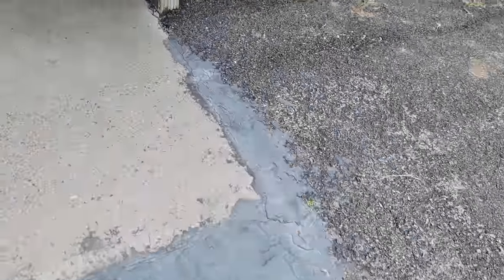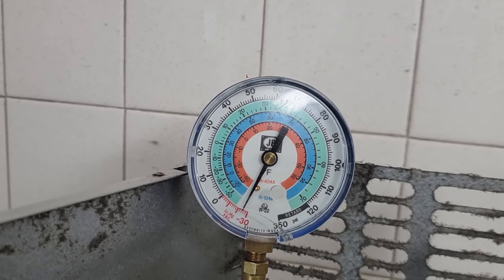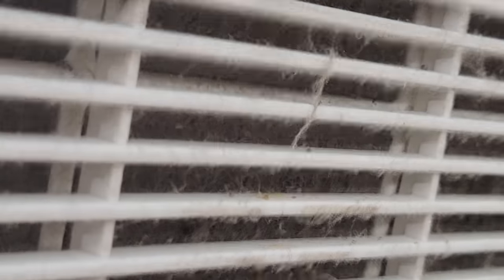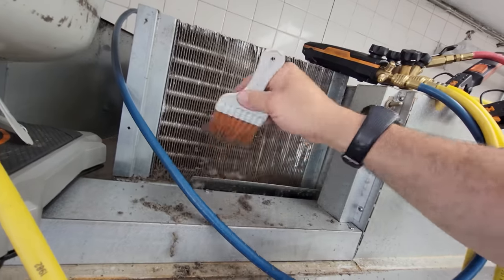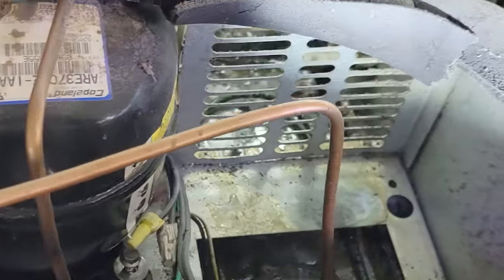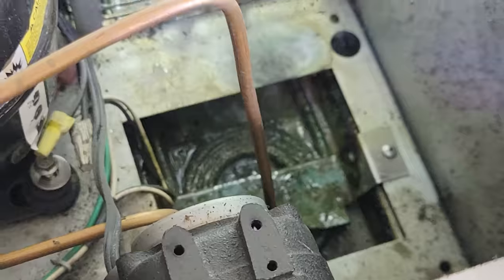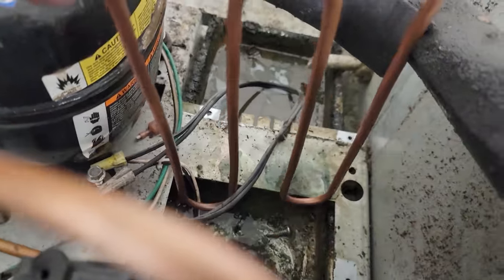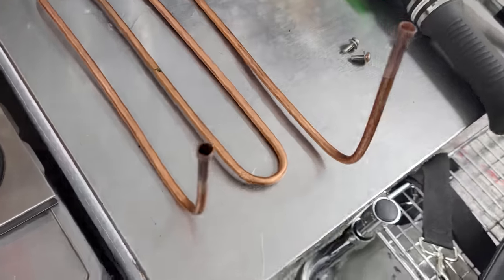Sunday Emergency Service July 4th Weekend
Recorded today over the July 4 weekend 2023, Two door color is 90*. It was a very busy weekend.

Imperial 180 degree Bender
Micro 6000 Flexible Twin Tip

5 Gallon Bucket Topper and Organizer